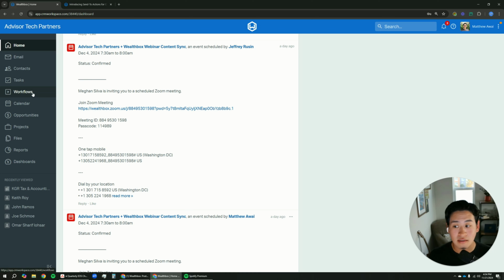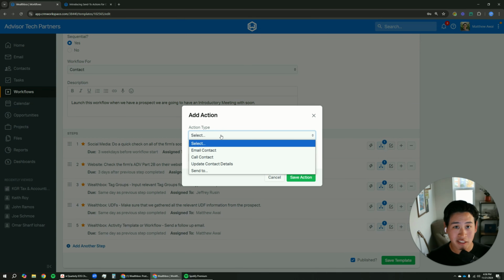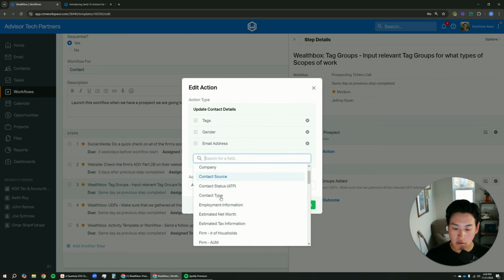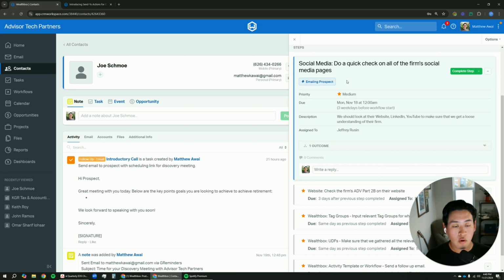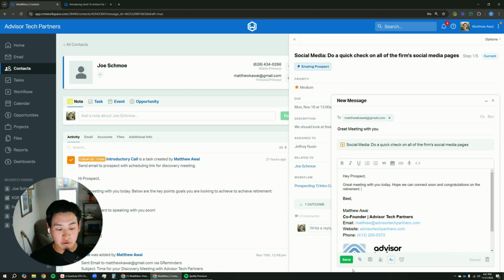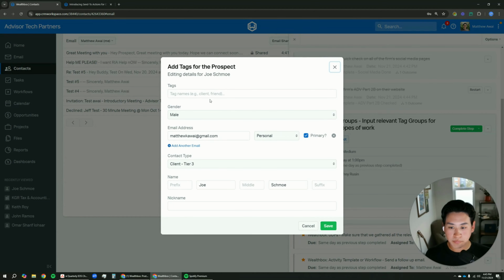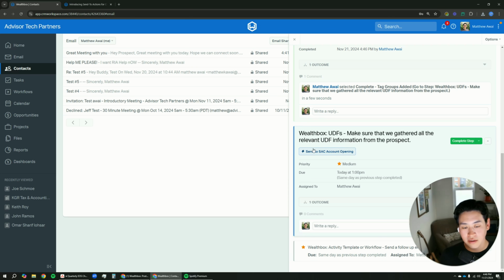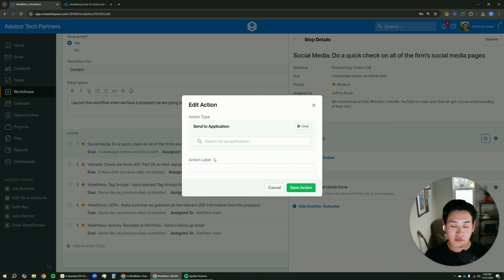The NEW Wealthbox CRM Send-To Actions for Custom Workflows are AMAZING!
Wealthbox CRM just made managing your workflows faster, smarter, and more efficient with the game-changing Send-To Actions feature. In this video, we’ll show you step-by-step how to use this powerful tool to transform your workflow management and save hours of manual effort.

Here’s What You’ll Learn:
👉 Streamlined Workflow Steps: Automate emails, calls, and data updates directly from your CRM with just a click.
👉 One-Click Integrations: Seamlessly connect with platforms like Schwab Advisor Center, Fidelity, and DocuSign to transfer client info instantly—no more copy-pasting!
👉 Dynamic Contact Management: Add or update client details in real-time, ensuring your database stays accurate and up to date.
👉 Custom Workflow Actions: Combine multiple steps like emailing prospects, calling clients, and preparing account documents in one streamlined process.

Why This Feature is a Must-Have for Financial Advisors:
✅ Save Time: Automate tedious tasks so you can focus on growing your business.
✅ Improve Accuracy: Minimize errors by syncing client data across platforms effortlessly.
✅ Boost Productivity: Collaborate better with your team through enhanced workflow tools.